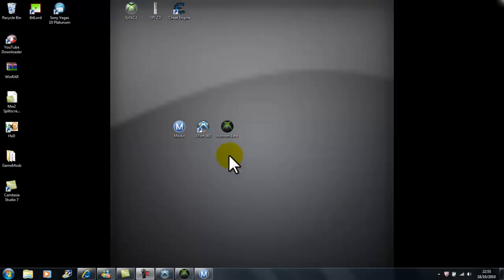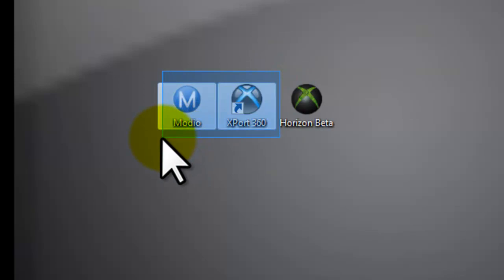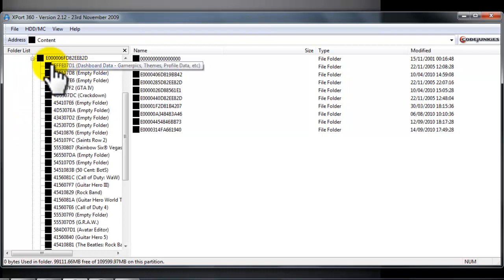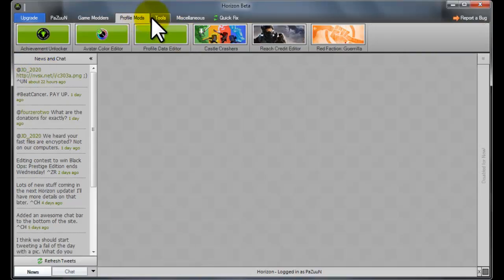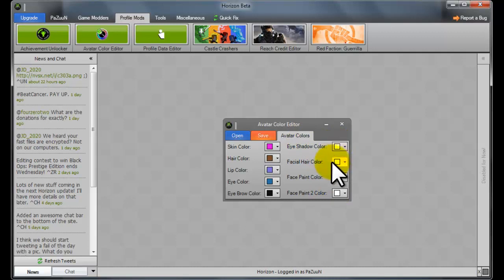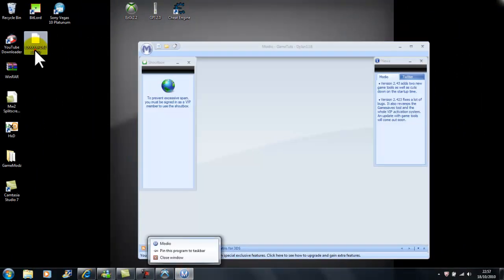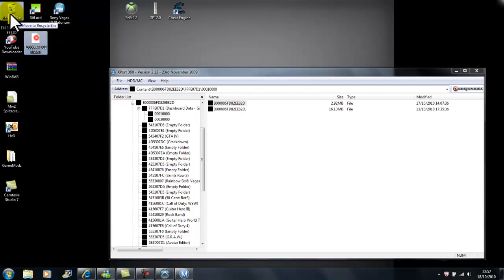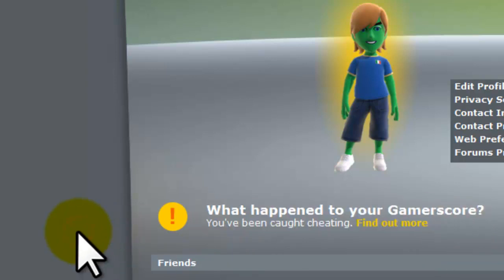How To Mod Avatar Colour Using Horizon Beta.mp4